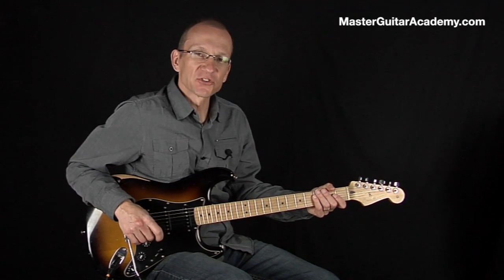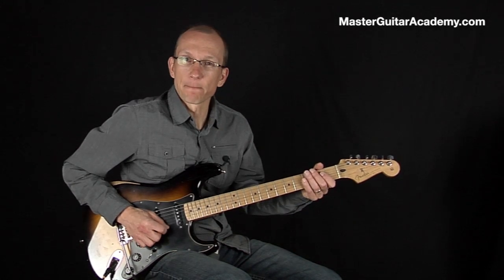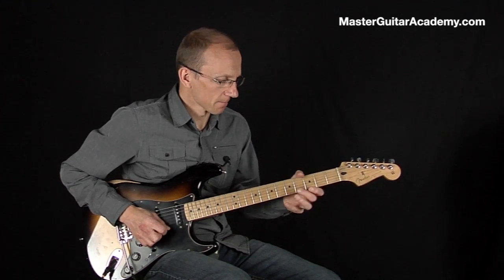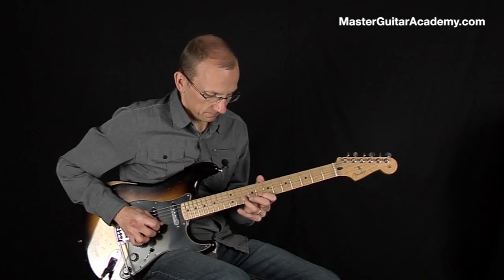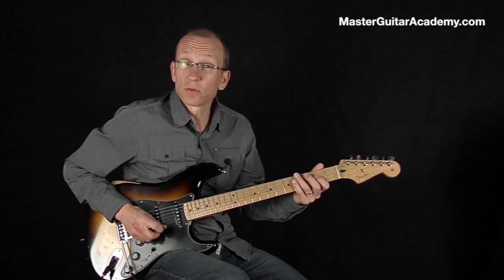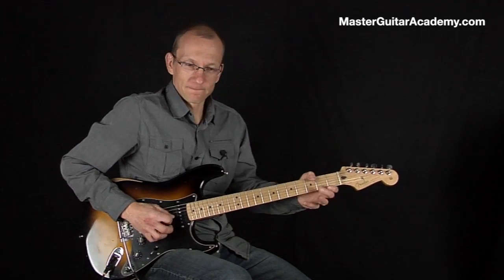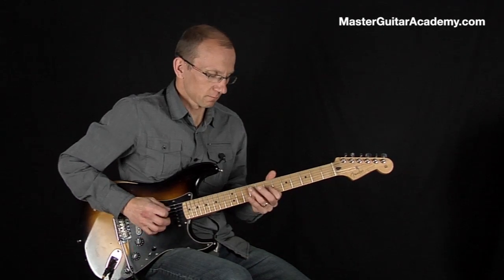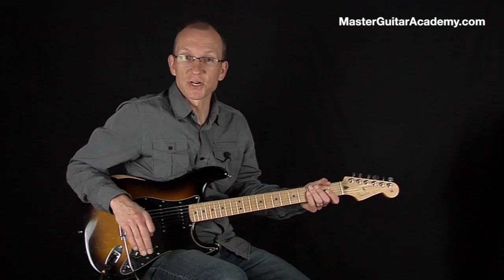Fast Triplets using Pull-offs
- how to play fast triplets using open strings. Same technique works with fretted notes, but it's cool in itself to do this with open strings, I think.
This is a nice way to be able to play guitar with speed and cool sounding runs.

Enjoy more guitar lessons at MGA - where I teach full time.

Lesson by Robert Renman